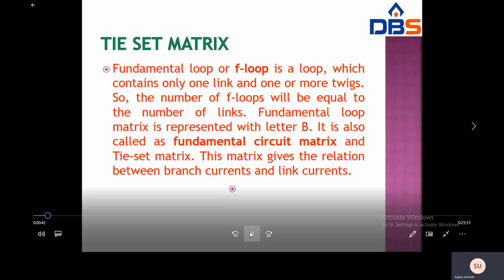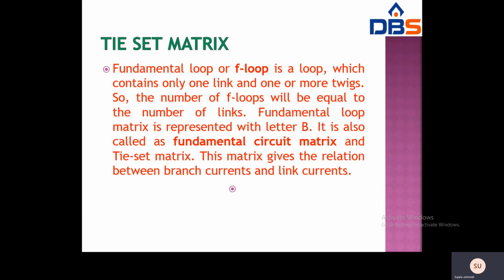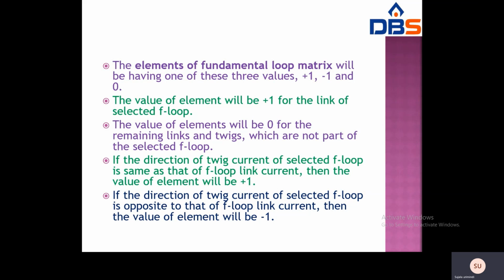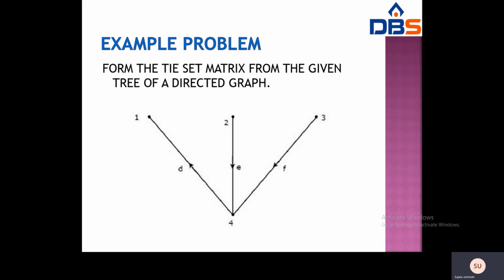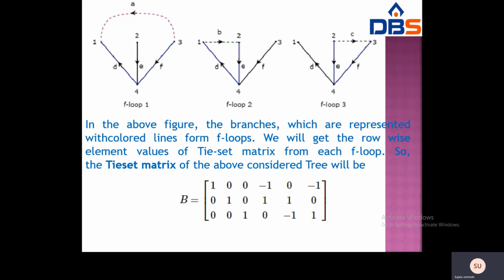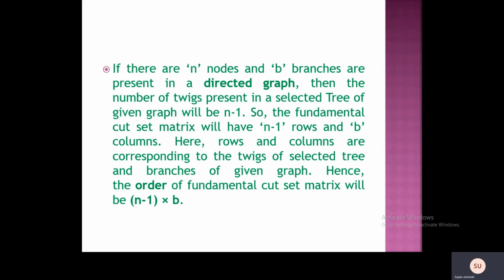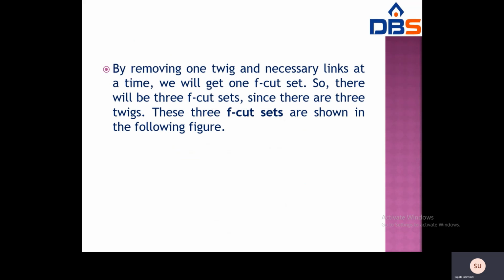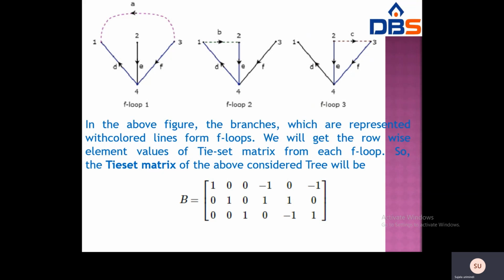Tie Set And Cut Set Matrices | Basic Electrical Circuits | Electrical Engineering | Online Education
Tie Set And Cut Set Matrices. Watch the Concept Of Tie Set And Cut Set Matrices In Basic Electrical Circuits Subject From Electrical And Electronics Engineering Department On DBS Talks.

Name of the Subject              :- Basic Electrical Circuits
Unit Name                               :- Graph Theory
Topics                                      :- Tie Set And Cut Set matrices, Numerical Problems